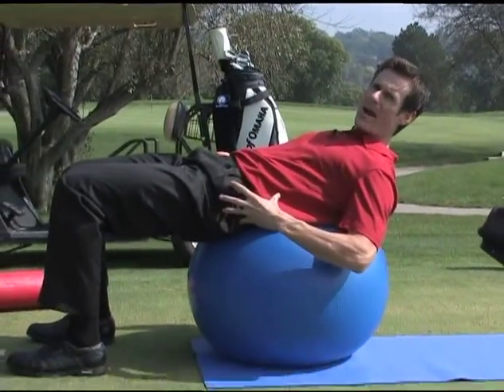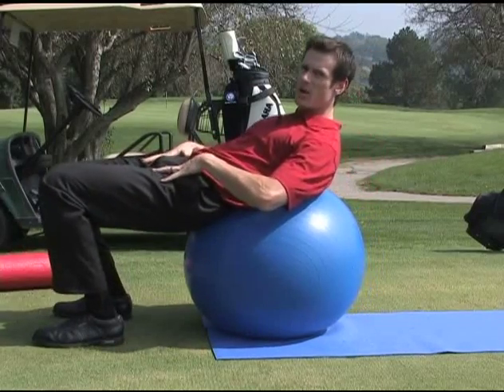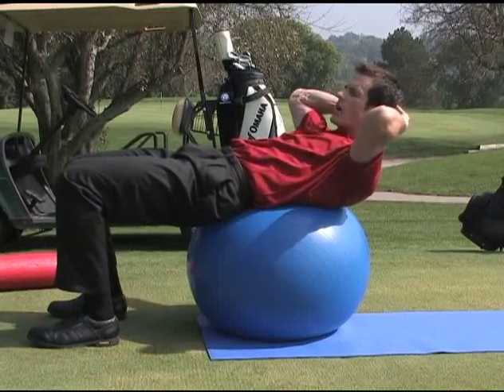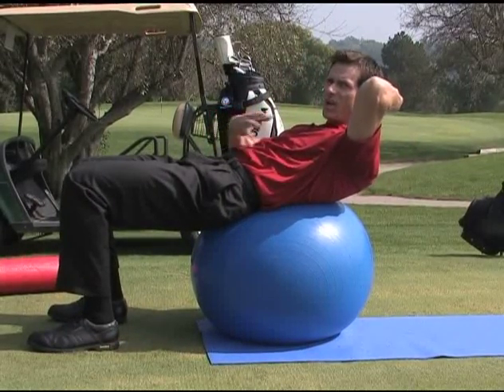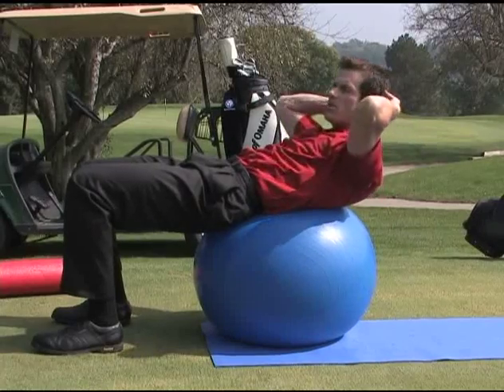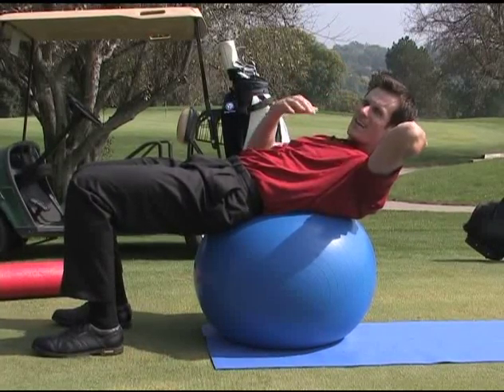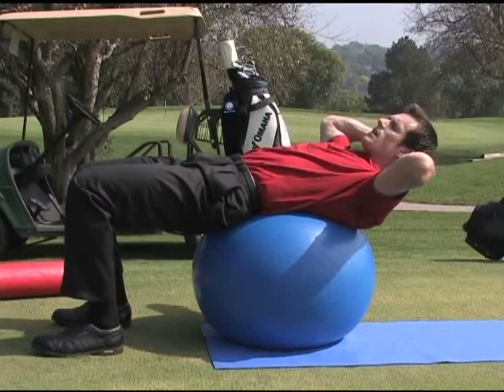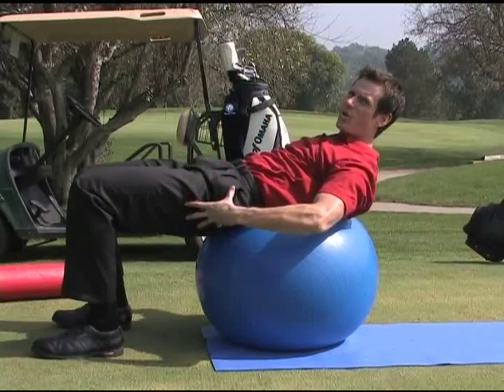Exercises - Abdominal Ball Crunch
Mutual of Omaha's Golf Academy
Certified Personal Trainer Blake Howe takes you through some stretching and core strengthening exercises to help with your golf game.